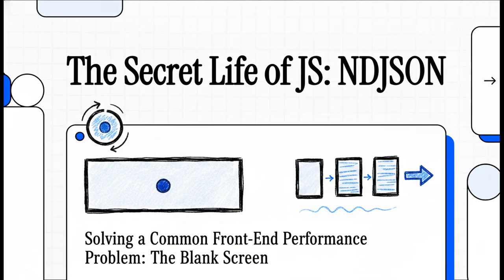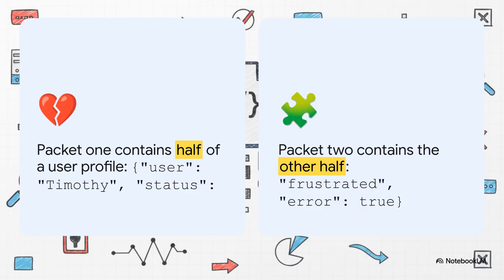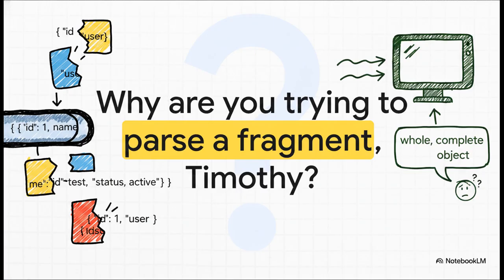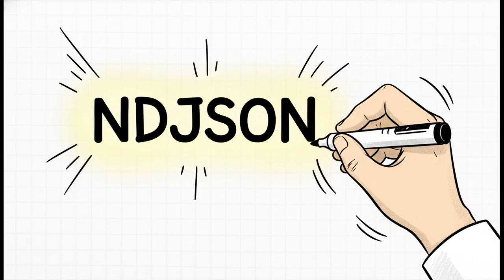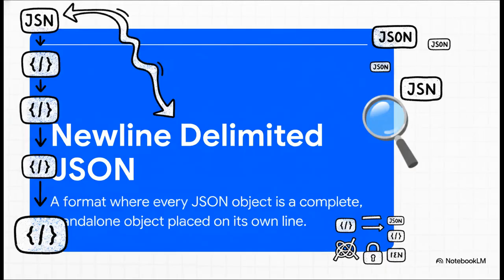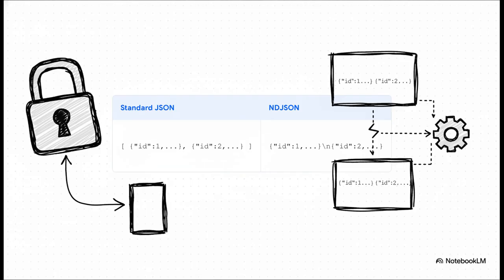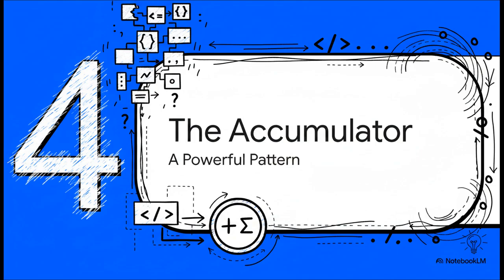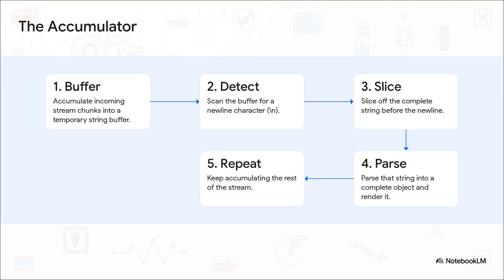Streaming Data with NDJSON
Primary Source
This discussion is based on the original article:
The Secret Life of JavaScript: NDJSON